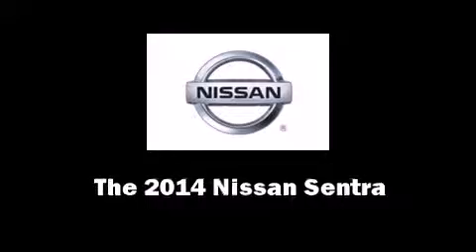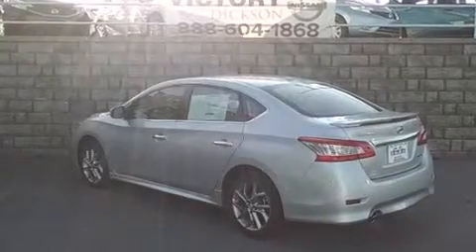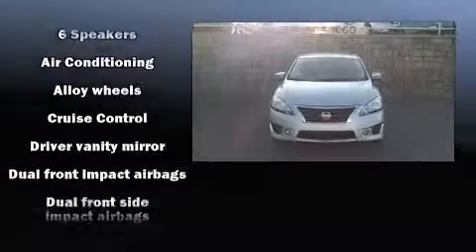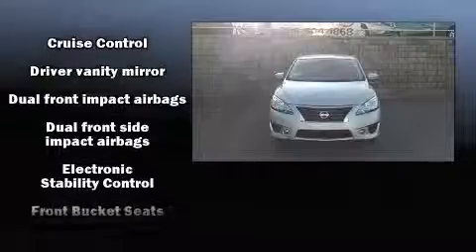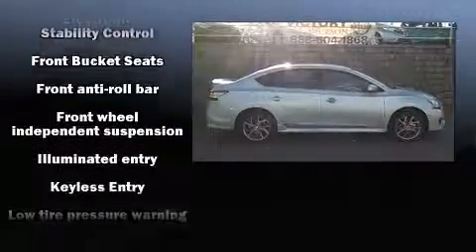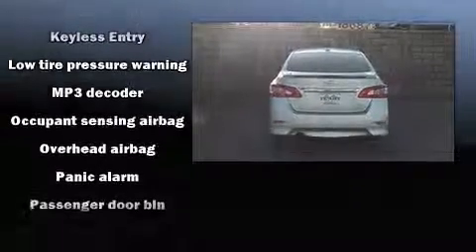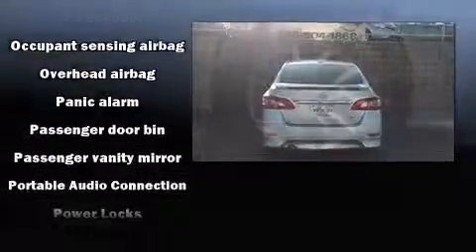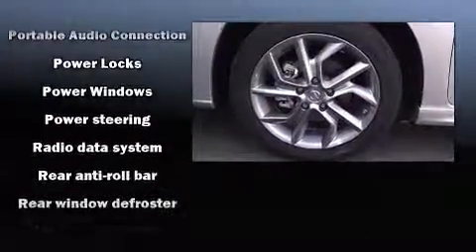2014 Nissan Sentra SR Dealer Serving Dickson TN | Bad Credit Bankruptcy Auto Loan